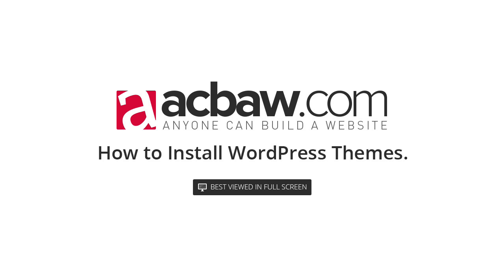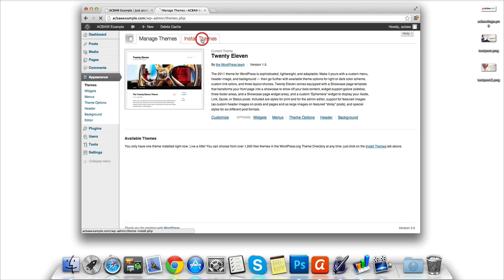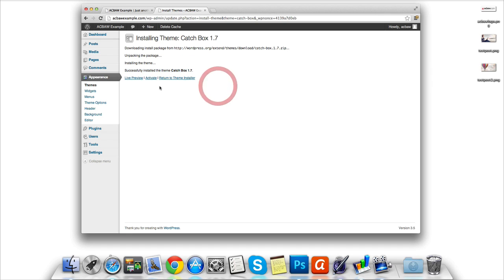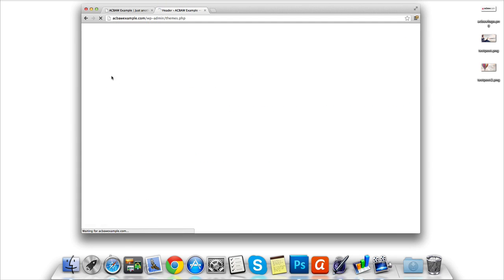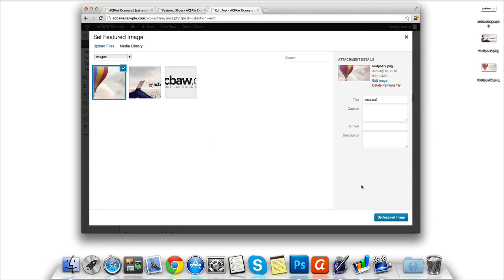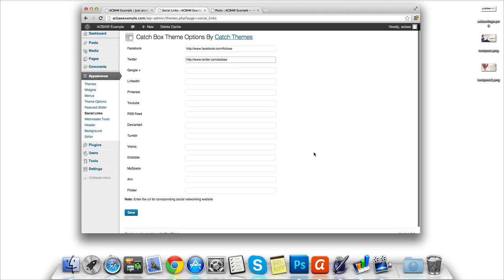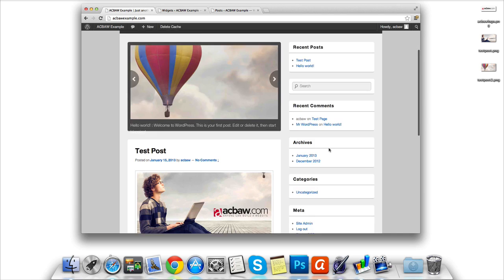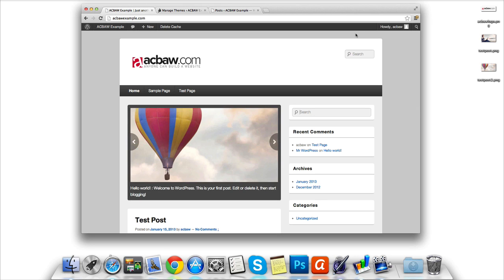How to Install a WordPress Theme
| Anyone Can Build a Website.

Learn how to make a WordPress website Step by Step.

ACBAW is the complete guide for how to build a website. This tutorial will show you step by step how to install a WordPress theme, and customise the look of your website. In the next lesson we will show you how to some amazing plugins to your new website.